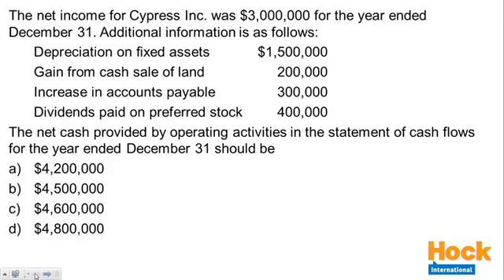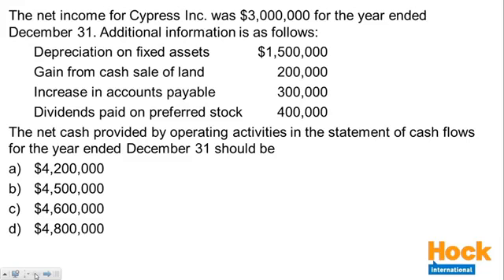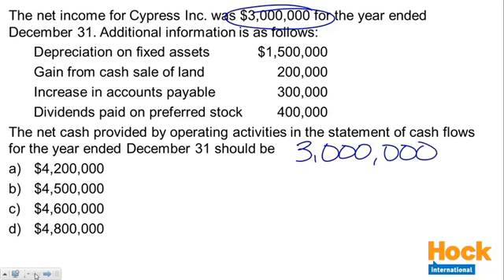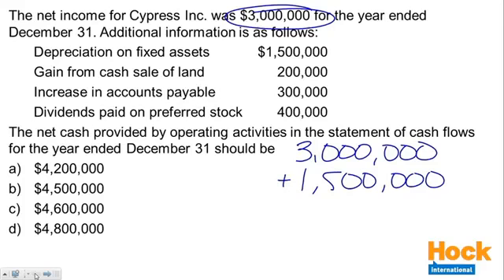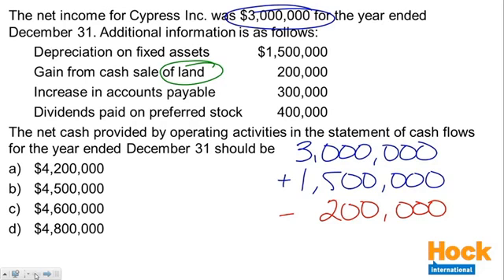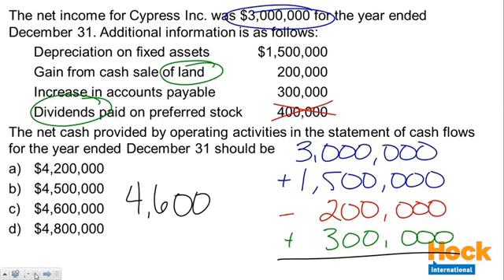Problem Solving Class of Brian Hock - CMA P1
Brian Hock works through a multiple choice question about Cypress Inc. covering CMA Part 1 - Section A - Financial Statements.